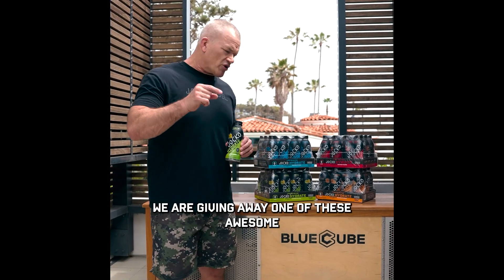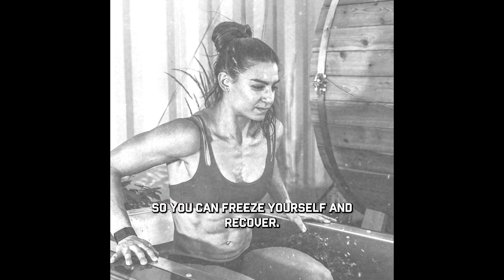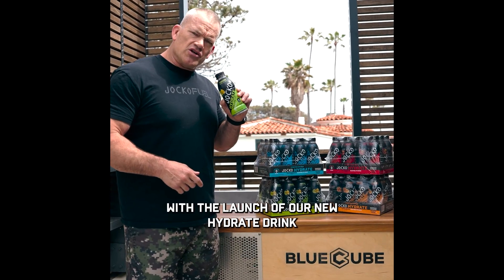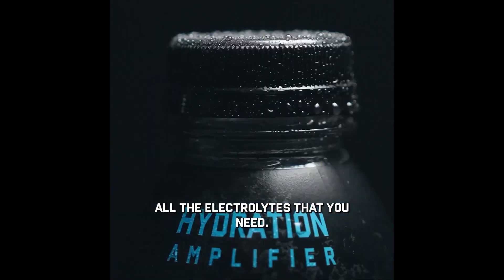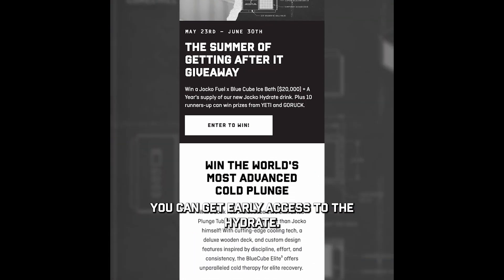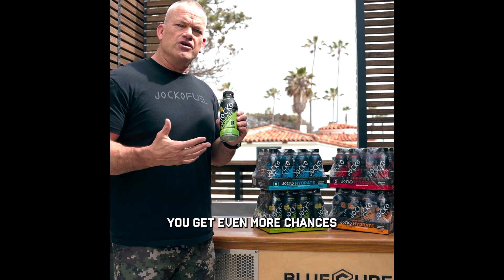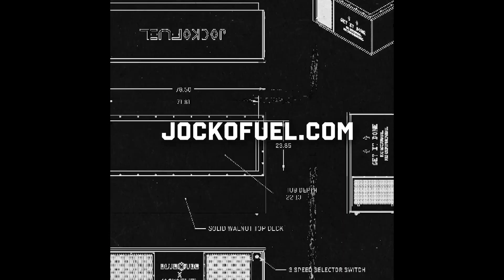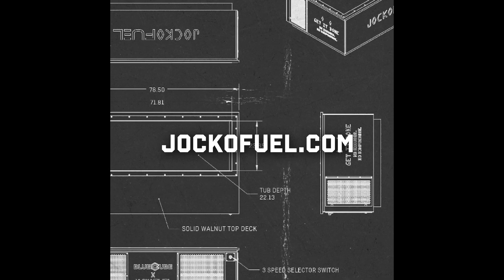WIN a BlueCube CoreChill³ Elite Cold Plunge Tub!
Jocko Fuel and BlueCube are teaming up to give YOU the ultimate cold exposure experience – the custom CoreChill³ Elite Cold Plunge Tub!

Imagine:

Full-body immersion in 66" of icy goodness ❄️
Powerful 1 HP chilling motor for back-to-back plunges 💪
Pristine water thanks to 35 sq ft filtration and ozone sanitation ✨
"River Mode" for a dynamic cold therapy session 🌊

Never outgrow your cold plunge and permanently upgrade your lifestyle and health protocols. Engineered for athletes, warriors, and anyone looking to optimize their health and well-being. Jocko Willink approved! 👊

How to Enter:

Follow the instructions – it's that easy!